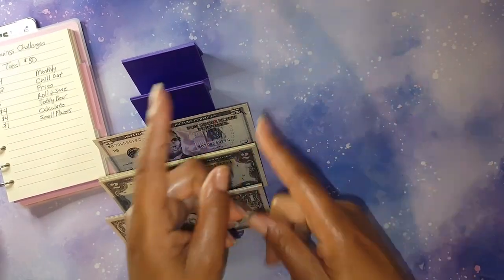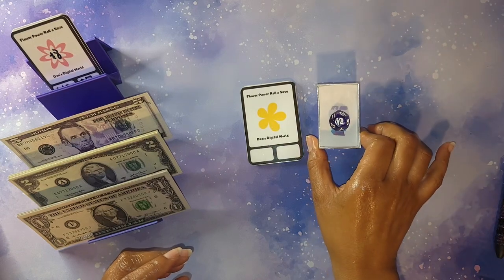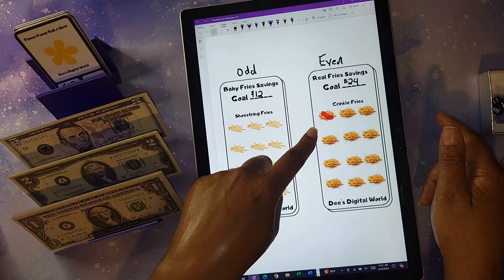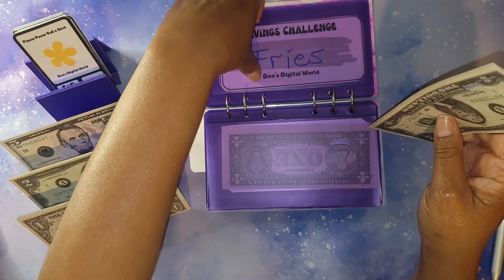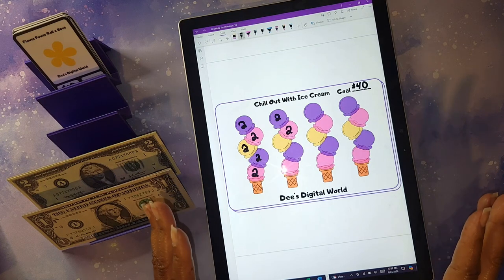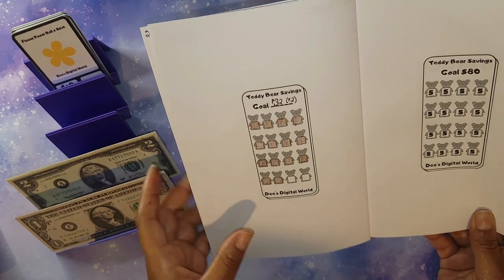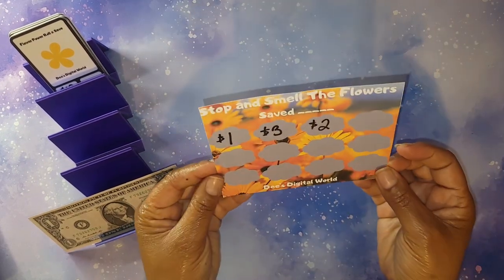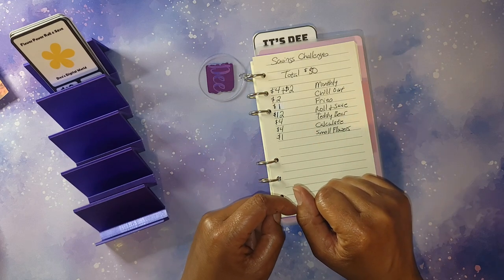Let's Save Some Money!! | $30 Cash Stuffing + Fry-Yay Savings Challenges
Today I will be cash stuffing $30 on a low income!! Yes you can save with small amounts!!

My goal is to be mortgage-free so I can retire early.

💕Happy Mail💕
Dee Johnson

Amazon Wishlist

💜 Soul Mama Butterfly Binder
💜 Mini Savings Challenges Book (By Me)
💜Mini Savings Challenges Book 2nd Edition (By Me)
💜 My Daily Life Journal Book (By Me)
💜 Savings Tracker Book (By Me)
💜 Easy Savings Challenges Book (By Me)
💜 Debt Tracker Book (By Me)
💜 Let's Plan the Week Planner (By Me)
📍 Purple Calculator

Channels/Products Mentioned:
💜 Marble Binder Binders

💵 My Points (Send email if having issues)

💵 Download Ibotta
It's a free app that gets you cash back on everyday purchases.

00:00 Intro
00:37 Cash Allocation
01:43 Roll and Save Savings Challenges
03:49 Fry-Yay Savings Challenges
06:02 Reallocation of Cash
06:55 96 Monthly Envelopes Challenge
08:10 Digital Savings Challenges
09:11 Mini Savings Challenges
10:56 Easy Savings Challenges
13:13 Roll and Save Savings Challenge
13:50 Outro